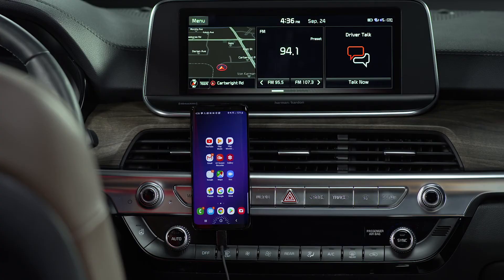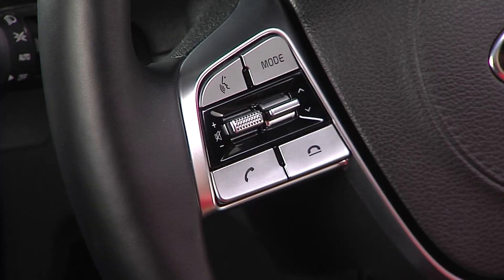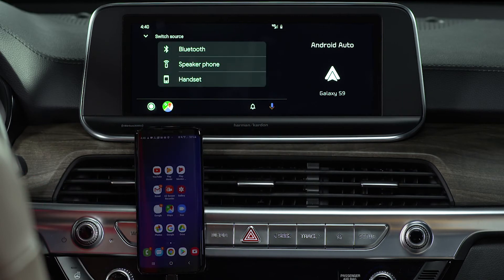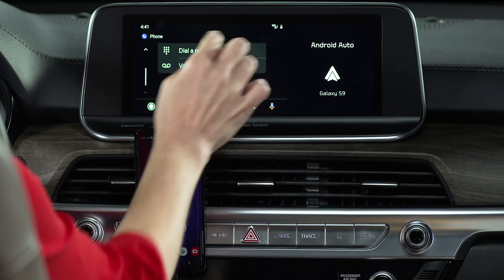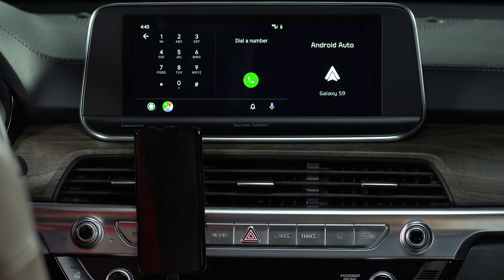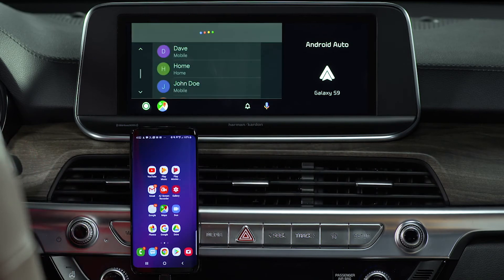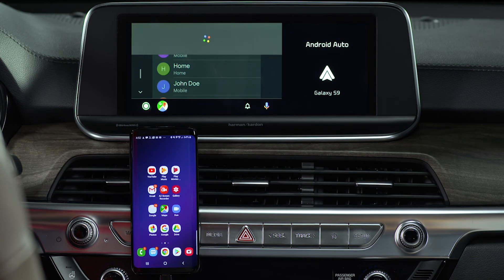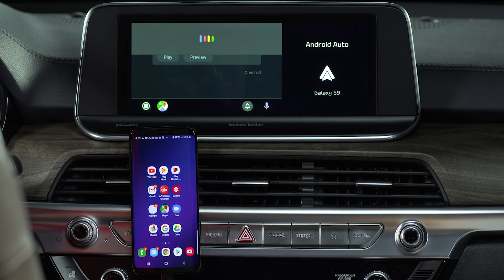Android Auto™: Making Calls & Text Messaging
HOST - ON CAMERA
Thanks to Android Auto and the UVO link with Navigation infotainment system, making calls can become second nature.
And that makes communication easy and less distracting so you can focus on driving.
With your Android smartphone connected to your Kia via USB, the Android Auto app installed, and Android Auto enabled on the head unit, you’re ready to get started.
If you have not downloaded the app, please watch the “Android Auto™: Getting Started & Best Practices video”.
To place a call to a number in your address book, press and hold the Talk button on the steering wheel to access Google Voice Recognition.
Then say who you want to call:
“Call Lisa Smith…”
During your call, you can mute the microphone, access the number pad and switch the source to Speaker, Handset or back to Bluetooth.
When finished, you can end the call through the steering wheel controls – or by pressing the End Call button on the screen.
Now, let’s make a call using the touchscreen:
On the Android Auto Phone screen, you’ll see a list of options - Favorites, Call History, Contacts, Dial a Number and Voicemail.
Just choose one to make your call.
Pressing Favorites accesses your saved favorite contacts.
You can view your call history….
Access your contact list…
Dial a number on the number pad…
And check your voicemail.
Just select which one you want – it’s that easy.
Now let’s review text message protocol:
To send a text, you’ll use voice commands. Press and hold the Talk button on the Steering Wheel or press the microphone on the Android Auto screen.
Here’s an example:
Text Lisa Smith
[SYSTEM: “What’s the message?”]
Are you free for lunch tomorrow?
[SYSTEM: “Here’s your text to Lisa Smith: Are you free for lunch tomorrow?” Do you want to send it?]
“Yes”
[SYSTEM: “Sending message.”]
Incoming text notifications are displayed as a drop-down window where you can Play or Preview.
If you miss that drop down, then simply press the Notifications icon.
[SYSTEM: “Here’s the message: Yes, let’s try that vegan-fusion place.”]
Once the system reads your text, it’ll ask you if you want to reply:
“Yes”
[SYSTEM: “Here’s your text to Lisa Smith: See you there.” Do you want to send it?]
“Yes.”
The goal is to make communication quick and efficient so you can focus on the road – and NOT on the technology.
For additional information on how to use Android Auto to make calls and send text messages, please refer to the Car Multimedia System User’s Manual or the Kia Features & Functions Videos YouTube channel.